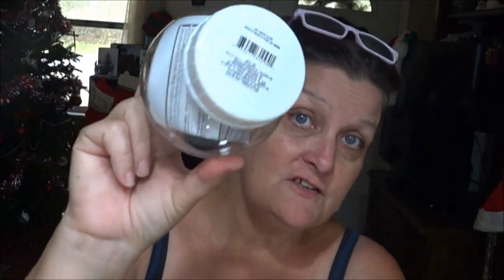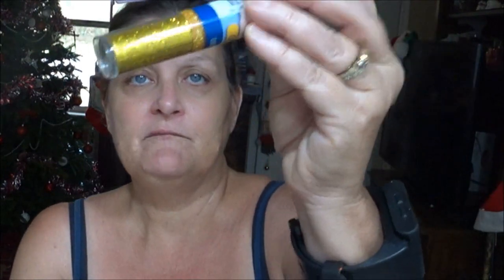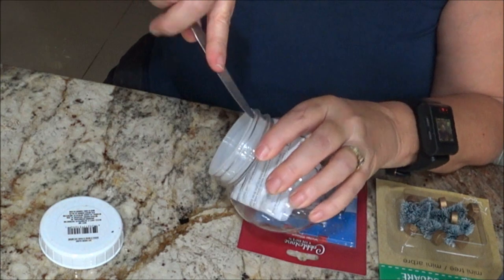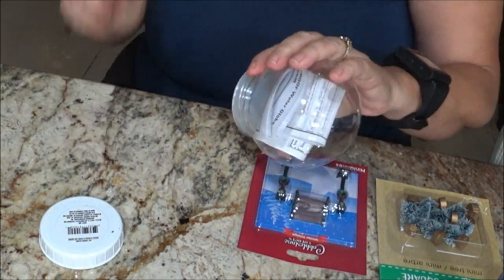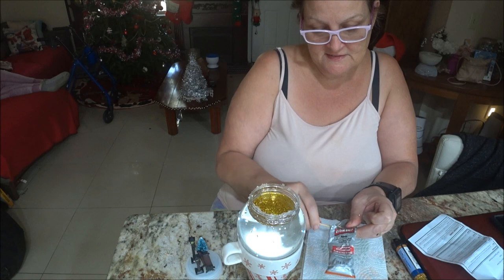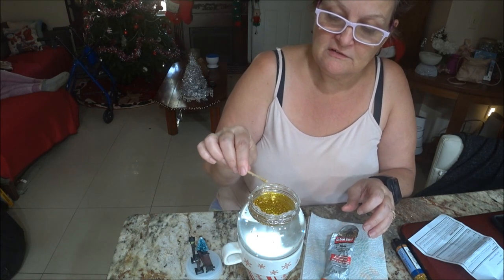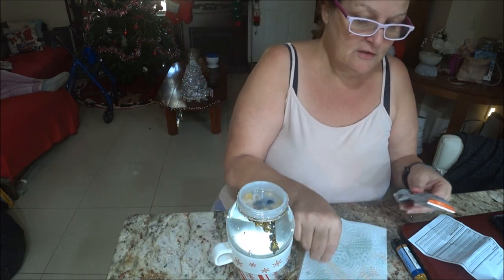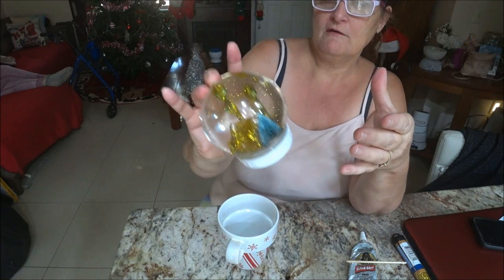Christmas snow globe 2022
What you will need:
snow globe dollar tree 1.25
miniature ornaments dollar tree 1.25
glitter  dollar tree 1.25
glue use water proof buy at Wal mart  .
If you like lights get them at dollar tree 1.25
glue gun and glue